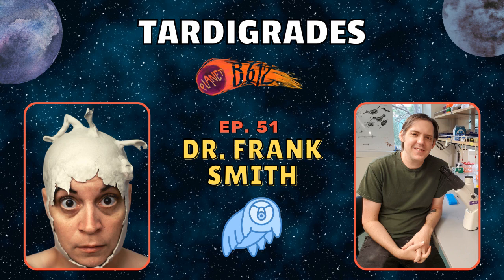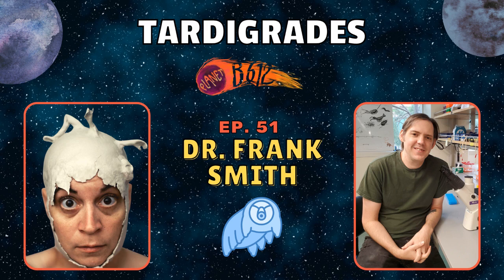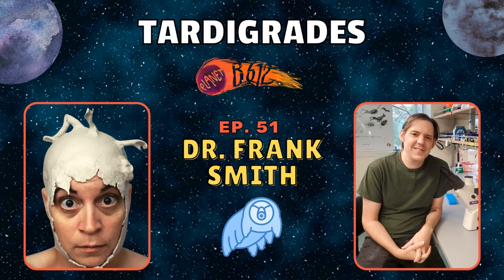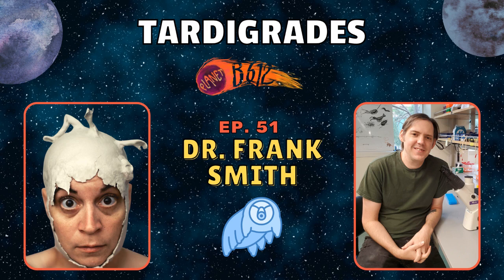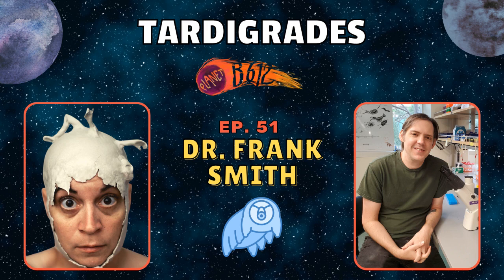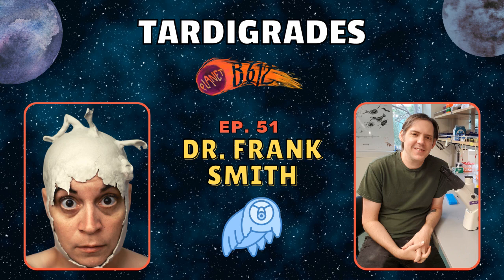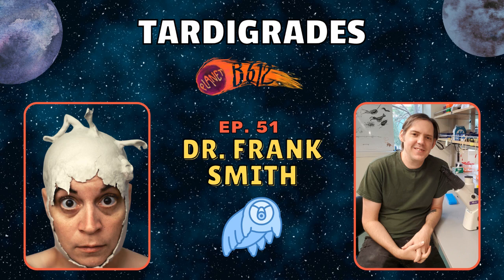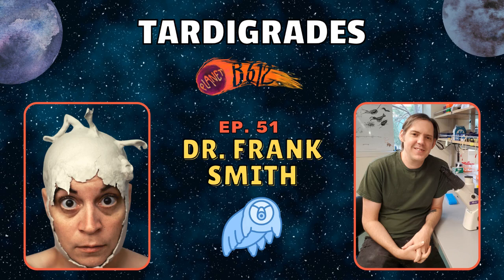Ep. 51: Tardigrades with Dr. Frank Smith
How did Tardigrades evolve? Where can we find them? Are there Tardigrades in Space? All this, and more, with Biologist Dr. Frank Smith!

(0:00:55) Tardigrades in concrete.
(0:01:35) Finding tardigrades: Moss, leaf litter and lichens.
(0:02:50) Marine tardigrades: The contraption and process for collection.
(0:05:54) Cryptobiosis and marine tardigrades.
(0:06:53) The study of land tardigrades vs marine tardigrades.
(0:08:16) Studying the diversity of tardigrades: The tardigrade meeting.
(0:09:16) Tardigrades in concrete: A lack of literature and study.
(0:09:55) Reinhart Christensen: Echiniscus Bigranualatist.
(0:12:01) Solving mysteries that pre-date the fossil record.
(0:13:33) Tardigrade fossils.
(0:16:11) Evolution of tardigrades: A big discovery.
(0:20:13) Arthropods vs Tardigrades: Does the trunk make a difference?
(0:21:53) Tardigrade's hind legs: Do they serve a purpose?
(0:24:25) Tardigrades: An entire diverse phylum.
(0:25:21) Do all tardigrades have eight legs and why did they develop this way?
(0:29:39) Losing the ability to evolve: Is that why tardigrades are so tough?
(0:32:06) Tardigrades vs Rotifers: Comparative studies.
(0:32:55) Simplicity can be better: Losing body parts in evolution.
(0:34:40) Tardigrade guts and how they work and eat.
(0:37:52) The evolution of a tardigrade's guts: Comparisons to other animals.
(0:41:40) Mapping the tardigrade genome.
(0:43:24) Editing the genomes in tardigrades: Is it possible?
(0:45:09) Tardigrades in space.
(0:47:34) Tardigrades on the moon: The experiment.
(0:48:33) A new puppy, dog parks and the DNA test.
(0:50:11) NBA playoffs, basketball and music.
(0:51:20) The similarities between artists and scientists.
(0:54:45) Tardigrade society meetings.